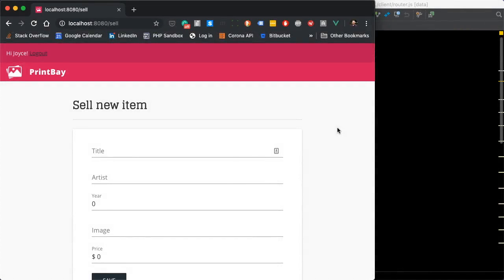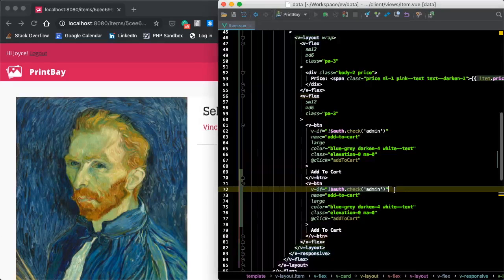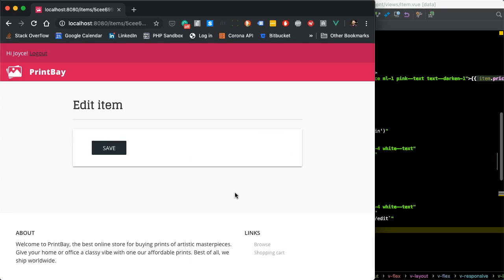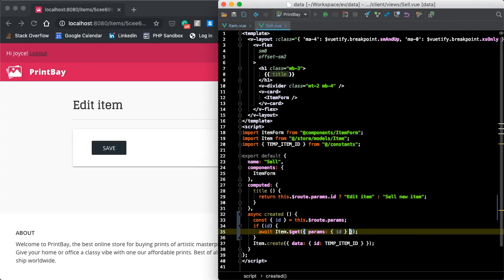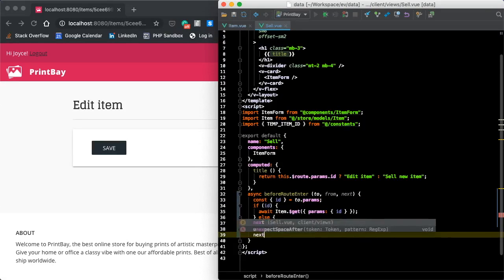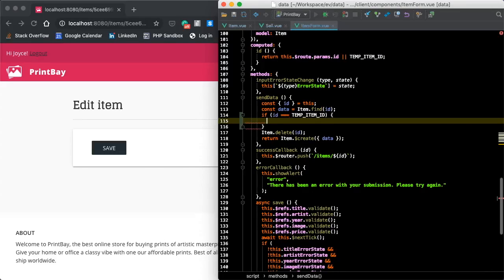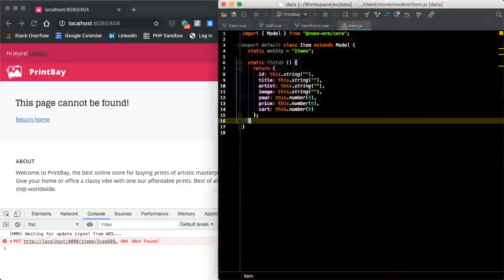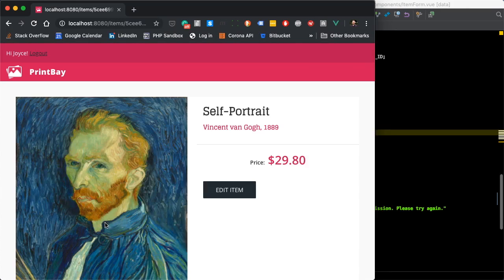72 Admin page edit item